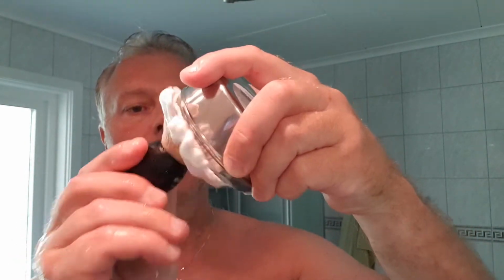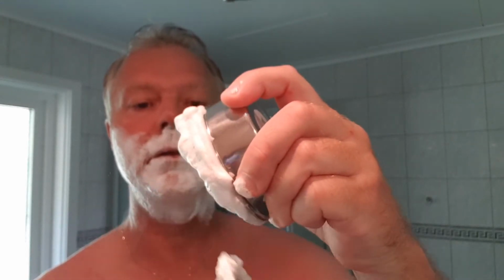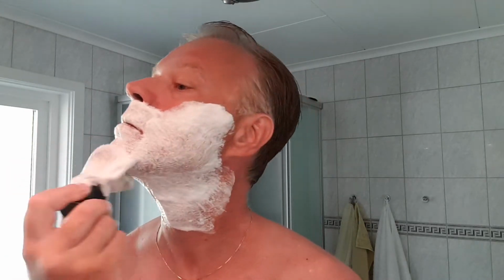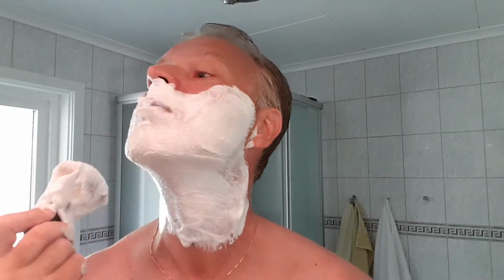LPL- Rose De Pushkar, Fatip Grande and Polsilver Super Iridium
Just a nice comfortable shave with the best performing soap I've ever had.